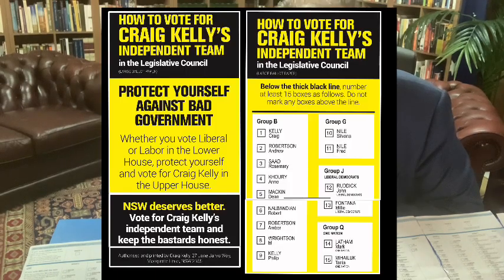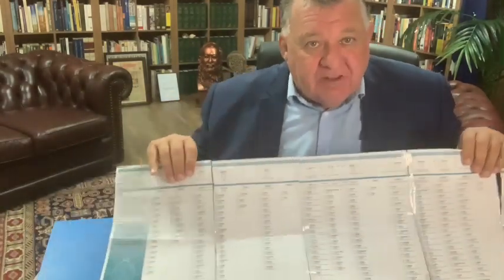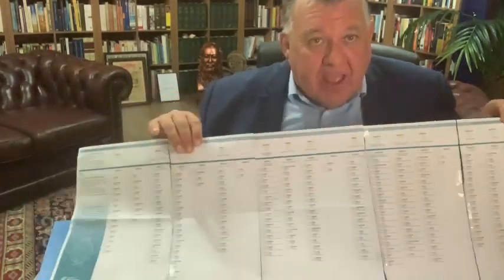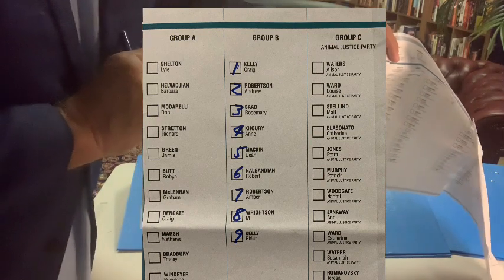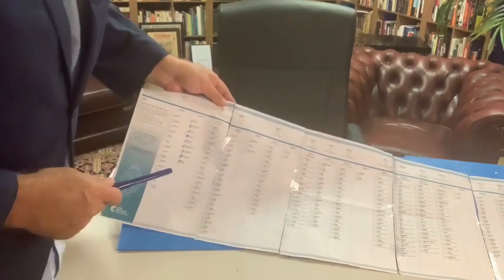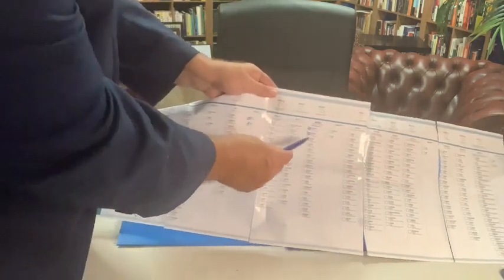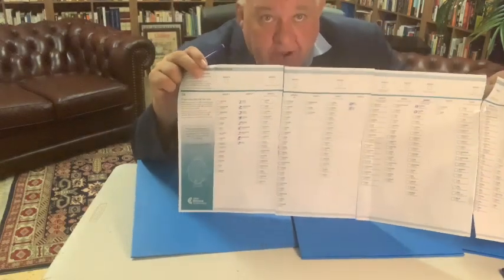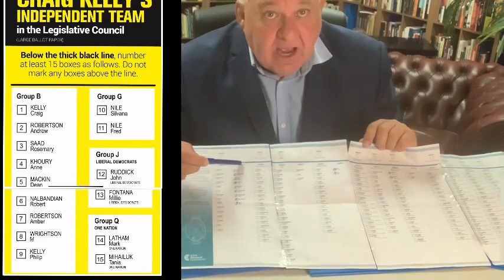How to Vote for Craig Kelly’s team in the Upper House (Legislative Council)